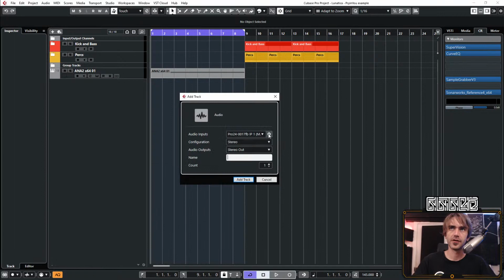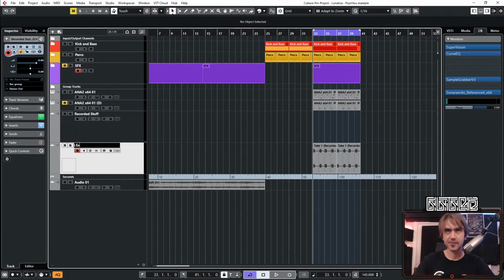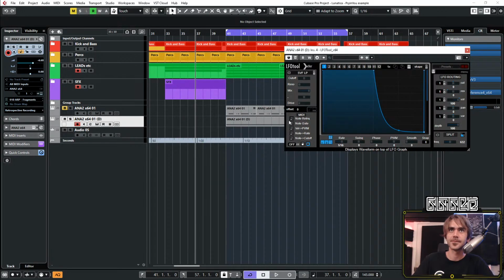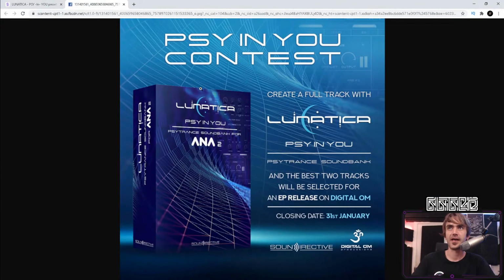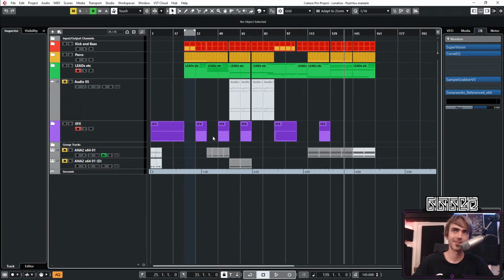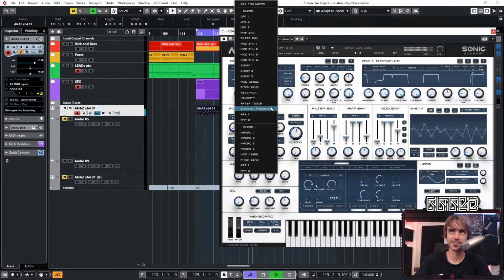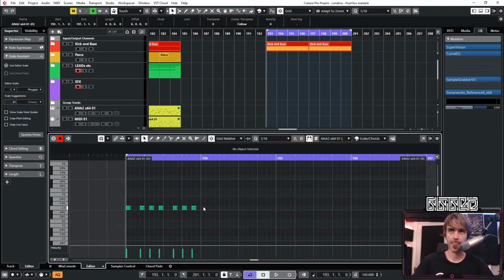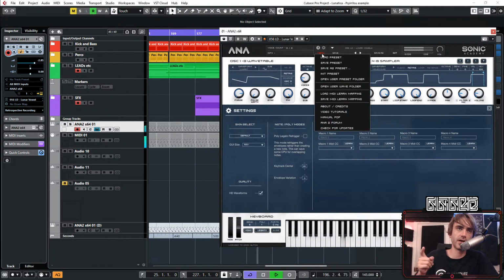Lunatica Psytrance Soundbank for ANA2 by SounDirective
SounDirective are also running a contest, the best 2 tracks using the Lunatica sounds stand a chance for release on Digital Om Records!